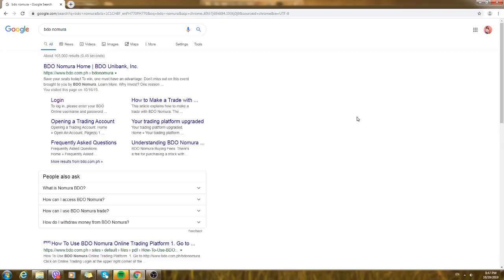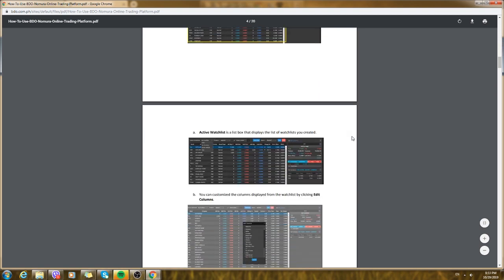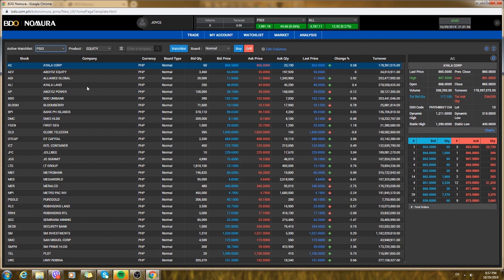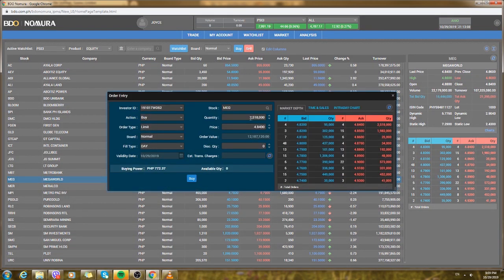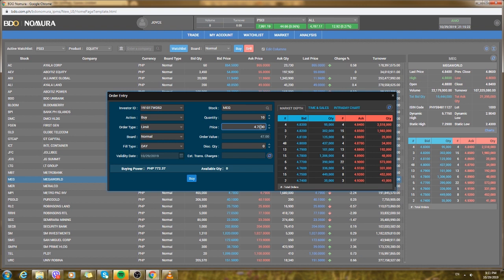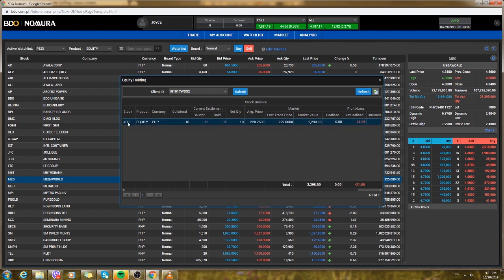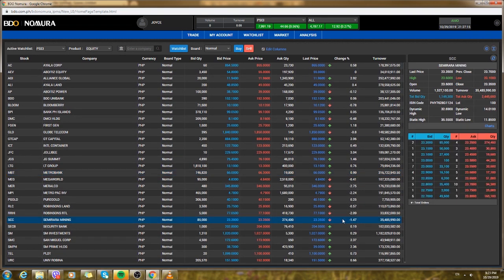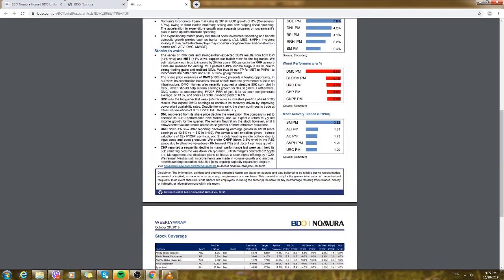MUST SEE!!! BDO Nomura for Beginners | Stock Market Philippines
Hi!

Hope this tutorial helps! Even though there was a problem with the audio on the middle of the video.